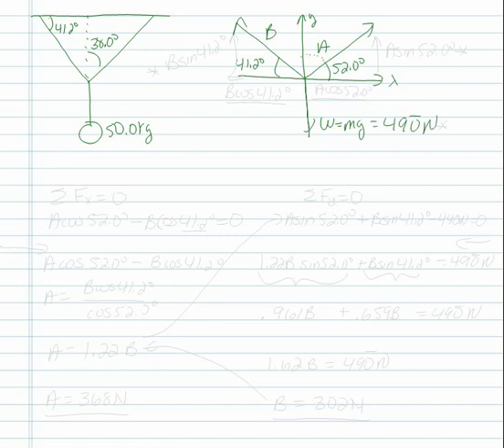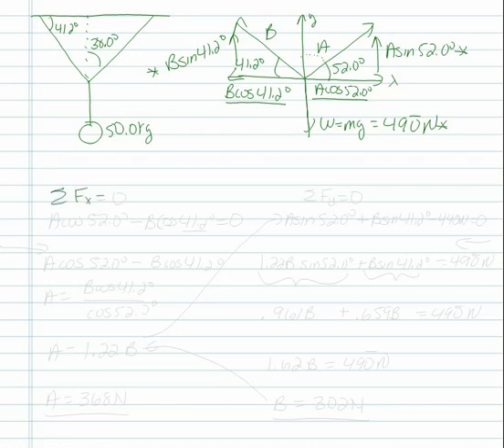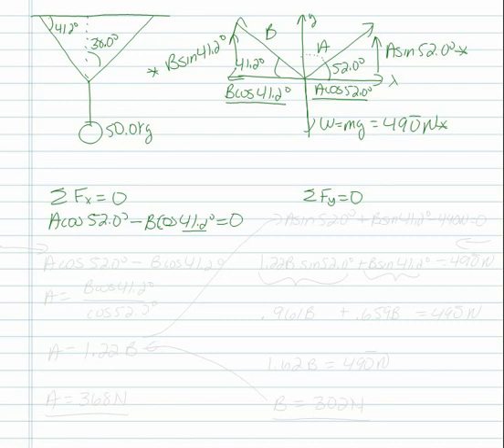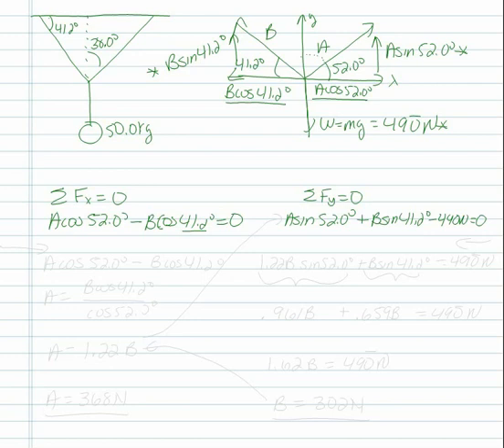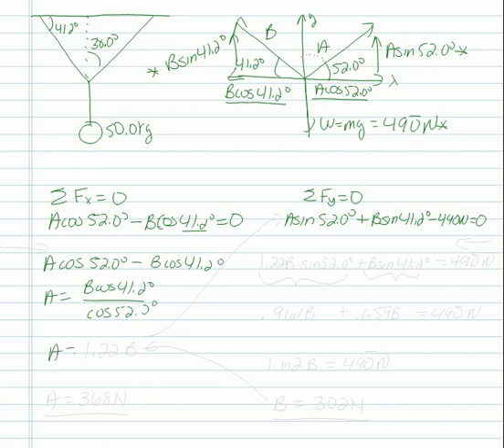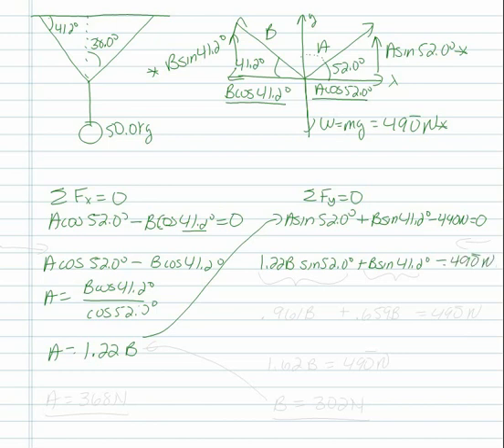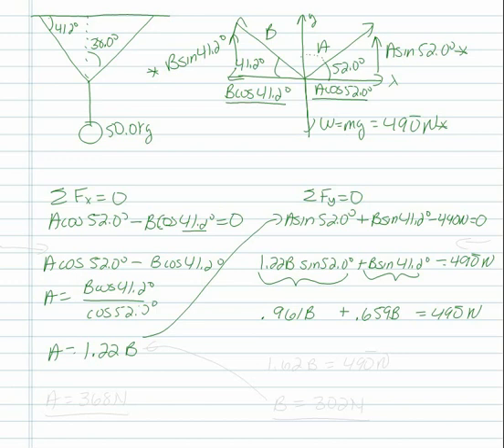Static Equilibrium Problem 2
Solution of another static equilibrium problem.